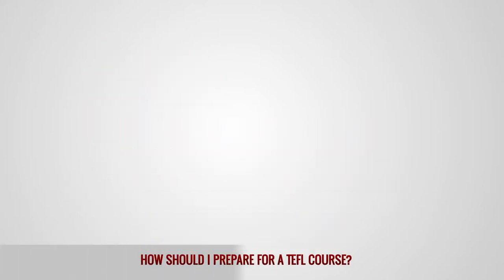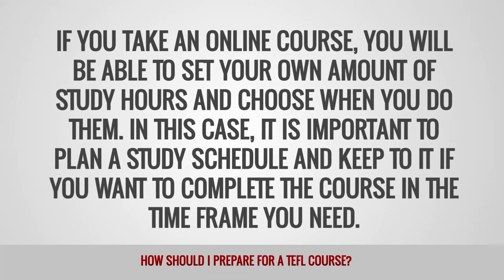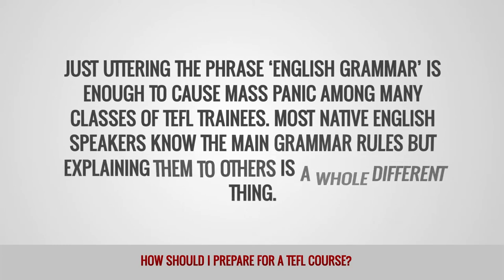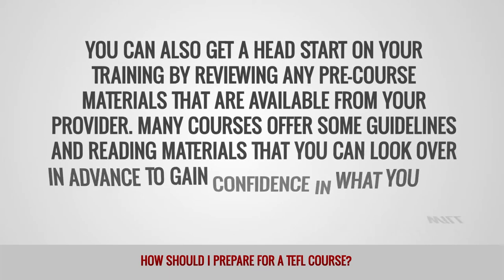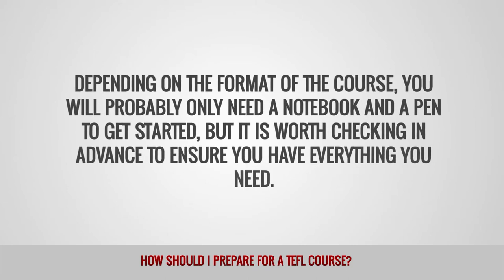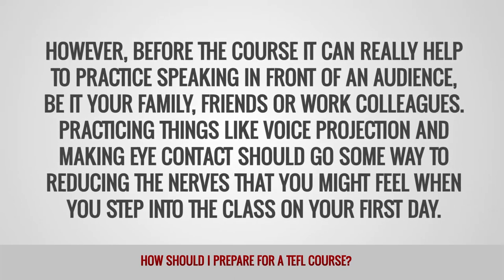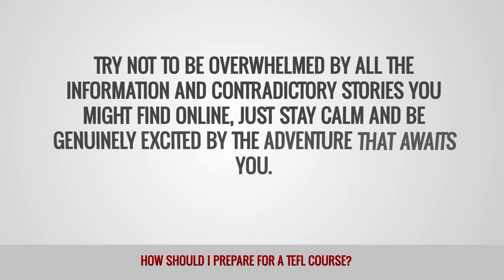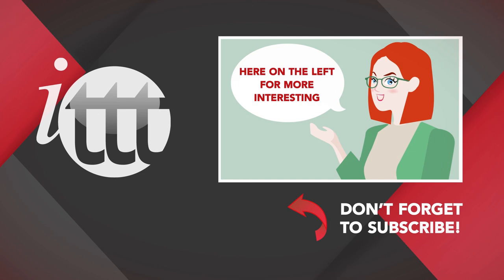ITTT FAQs - How should I prepare for a TEFL course?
Although it is natural to be a little apprehensive before taking a TEFL/TESOL course, there is no need to get overly anxious or concerned. As long as you are enthusiastic, prepared to put in the hours and are open to new ideas, you should have no problem successfully completing the training. However, there are a few things you can do in the run up to your training course to ensure that it is a smooth process that ends with that all important certificate in your hand.

Should I plan a schedule for my TEFL studies?
If you take an online course, you will be able to set your own amount of study hours and choose when you do them. In this case, it is important to plan a study schedule and keep to it if you want to complete the course in the time frame you need. Write up a calendar with weekly goals that you can realistically stick to. Don’t forget that your TEFL course is an investment in your future that promises a new career, adventure and excitement, so don’t let it slip away due to poor organization or a lack of commitment.

If you have chosen an intensive in-class course, you need to be prepared to miss out on time with friends and family, and to spend weekends and/or evenings studying your course materials. Just tell yourself that it is only a one-month commitment that will be more than worth it once you start your new career teaching English abroad.

Should I review English grammar rules before my TEFL course?
Just uttering the phrase ‘English Grammar’ is enough to cause mass panic among many classes of TEFL trainees. Most native English speakers know the main grammar rules but explaining them to others is a whole different thing. The fact is, teaching English grammar is an unavoidable part of being an English language teacher and you will need to know what you are talking about when you start work in your own classroom. However, there is no need to panic as a large part of any good TEFL training course is dedicated to explaining the ins and outs of the language and how to teach it to your students. If you want to get a head start on this important part of the course, it is a great idea to read up on the basics of English grammar before you start.

Will I get any pre-TEFL course materials?
You can also get a head start on your training by reviewing any pre-course materials that are available from your provider. Many courses offer some guidelines and reading materials that you can look over in advance to gain confidence in what you will be learning. If your chosen course doesn’t provide any pre-course materials or you would like to know more about the subject than you have received, take a look online as there are a huge amount of useful resources out there. You can read articles and blogs, watch YouTube videos and listen to podcasts that cover all sorts of topics relating to your course. Even a small amount of time doing some pre-course research can really help to set you up in knowledge and confidence.

Will I need any equipment for my TEFL course?
Depending on the format of the course, you will probably only need a notebook and a pen to get started, but it is worth checking in advance to ensure you have everything you need. Some in-class courses may require you to bring your own laptop and maybe some stationary or other classroom aids. Make sure you check with the provider and read the small print to avoid any mishaps.

Should I practice public speaking before my TEFL course?
Speaking in front of a group of students can be a scary prospect for some trainees. However, as with grammar, by the time you have your own class to teach you will have learnt all the skills you need to confidently deliver your lessons. However, before the course it can really help to practice speaking in front of an audience, be it your family, friends or work colleagues. Practicing things like voice projection and making eye contact should go some way to reducing the nerves that you might feel when you step into the class on your first day.

Should I join online TEFL groups?
During your pre-course online research you are likely to come across TEFL groups where people share their experiences and give tips and advice for new trainees. By joining these groups you will also find useful reviews of different courses and you might even find someone who you can share your experience with either online or in person. Many of these groups have information on job hunting as well, so you can start to look into where you might want to live and work once you have completed the course.